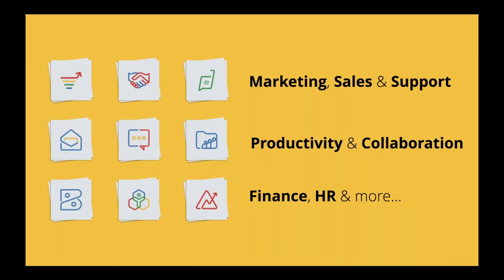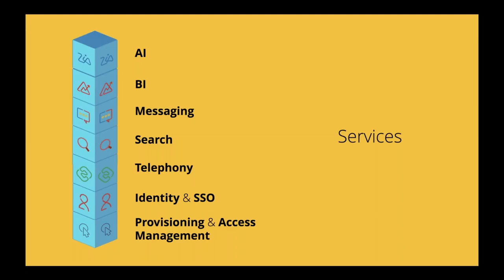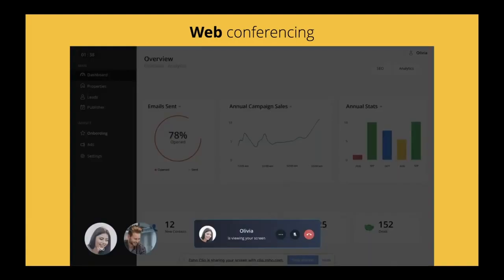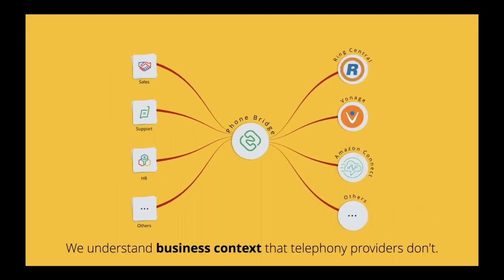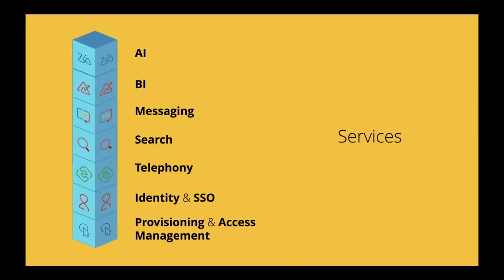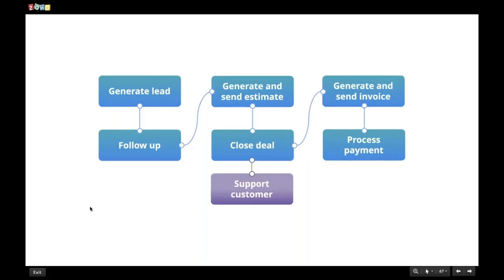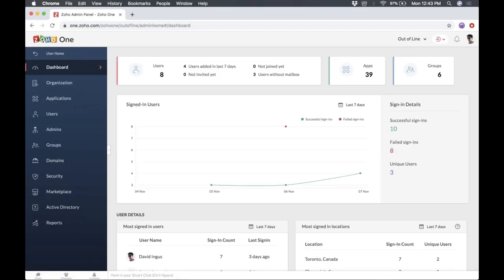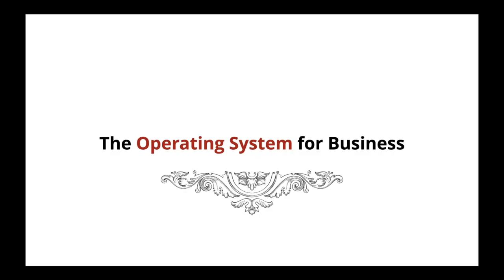Getting Started with Zoho One Recorded Webinar